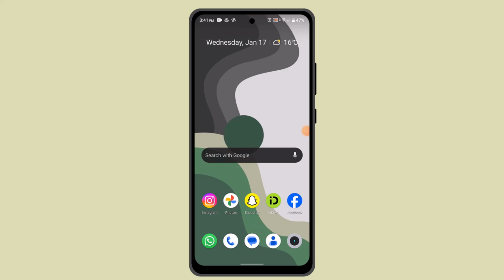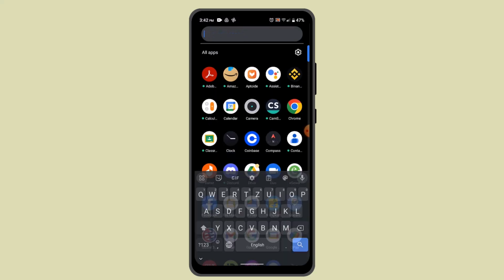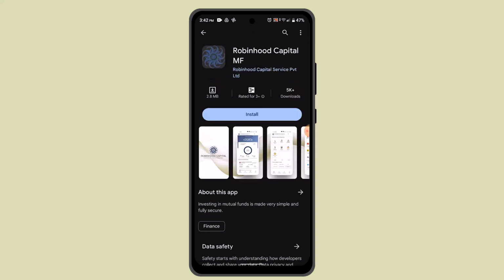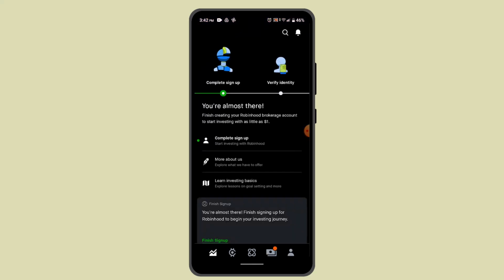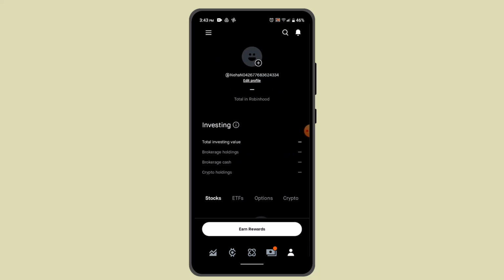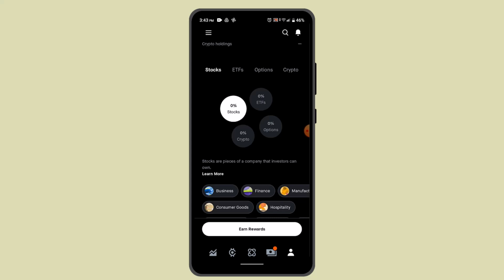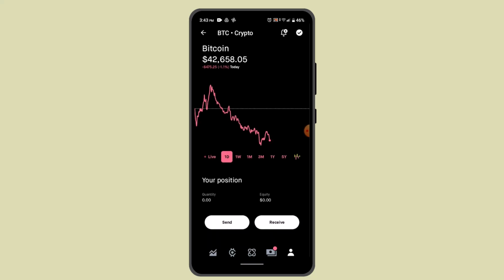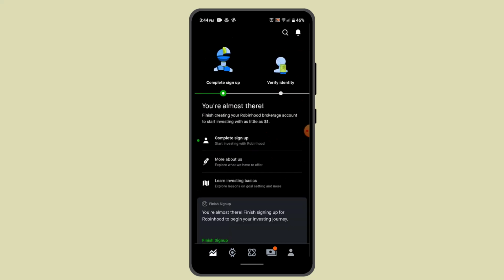How To Use Robinhood App !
This Video Is based on How you can Use Robinhood App.

Chapters / Timestamps
0:00 Introd
0:23 Use Robinhood app
2:07 Outro